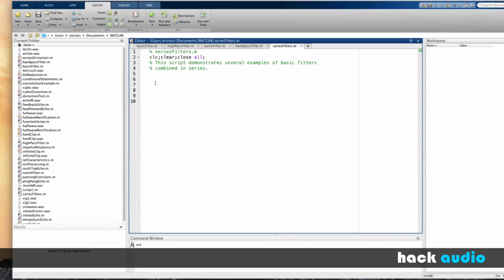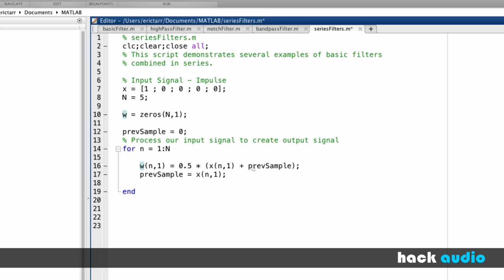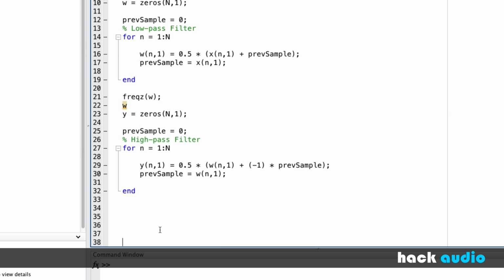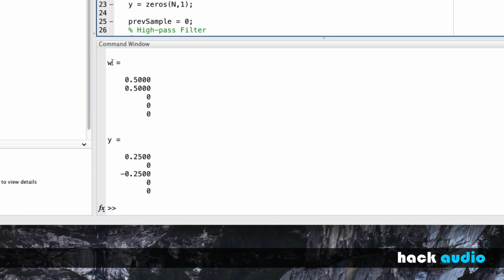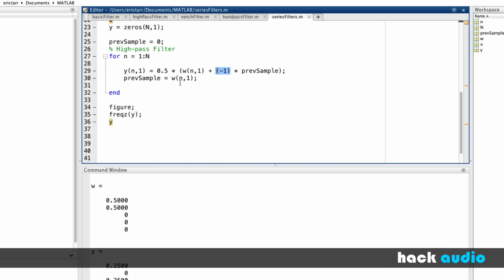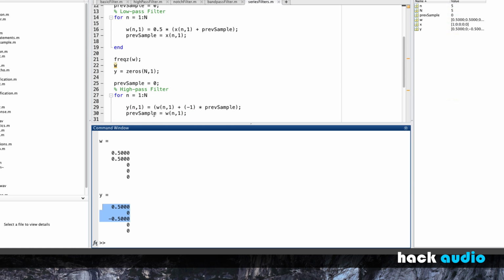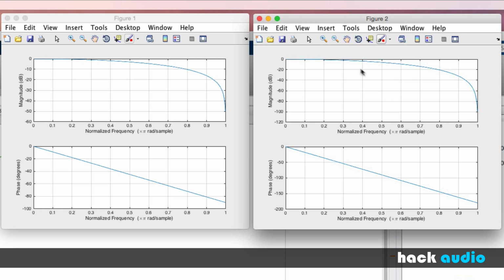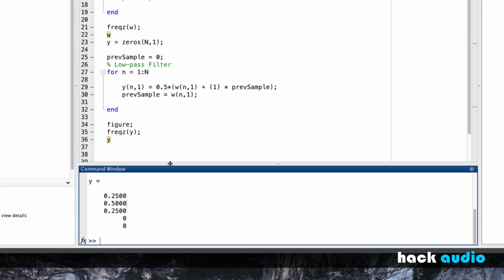Hack Audio: Series Filters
There are several ways that filters can be combined together. One way is to put them in series. This leads to some interesting results. A low-pass filter and a high-pass filter can be combined to create a band-pass filter. Two low-pass filters can be combined together to create a new low-pass filter with a steeper slope or roll-off. The impulse respone of the new low-pass filter has a higher order (i.e. additional samples of delay) compared to the basic LPF. In general, filters with a higher order can be used to modify all the different filter parameters like cut-off frequency, slope, attenuation, etc. Check out for more information.